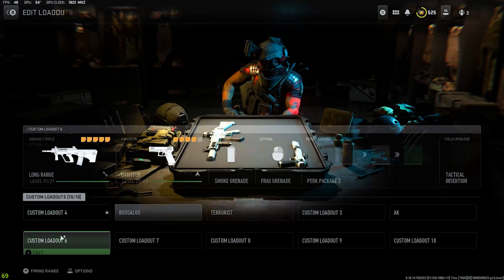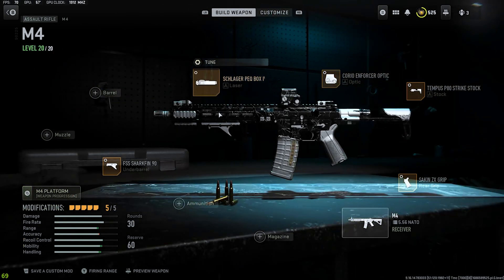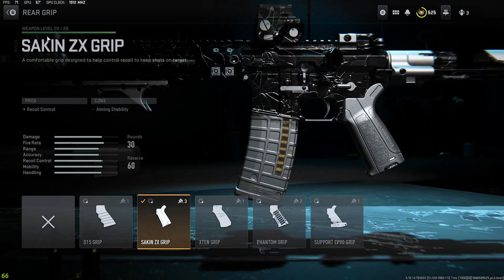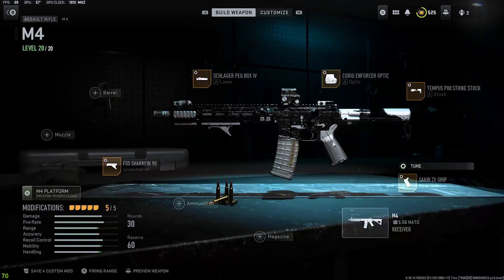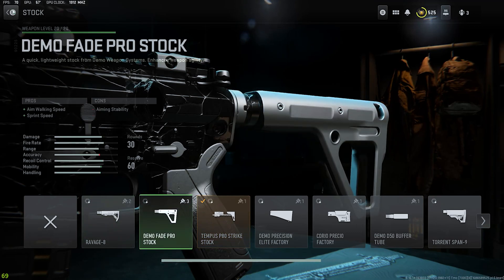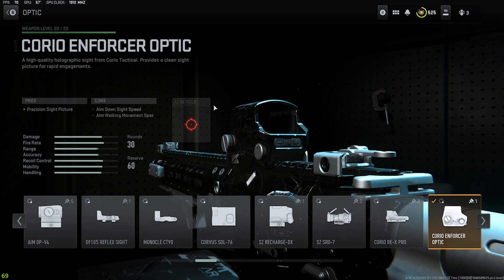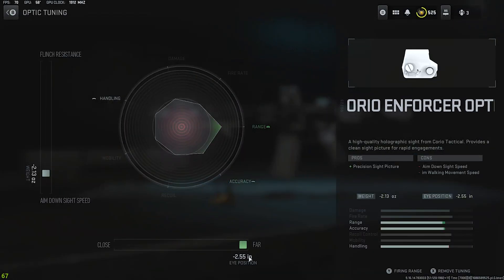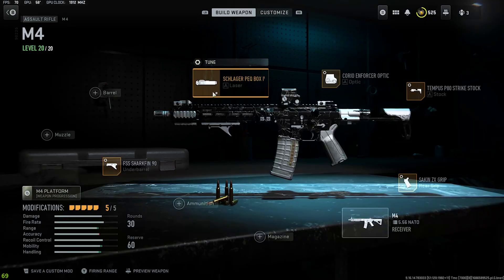MY M4 Better than TIMTHETATMAN's 😈😂| MODERNWARFARE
In this video, I'm comparing and contrasting the M4 build to the TIMTHETATMAN build. I'll show you why I think the M4 is the better build for AR-15s and why I recommend it to my students.

Whether you're a beginner or a seasoned shooter, I recommend you watch this video to find out which build is right for you! I'll discuss the pros and cons of both builds, and let you know which one I think is the best for you.